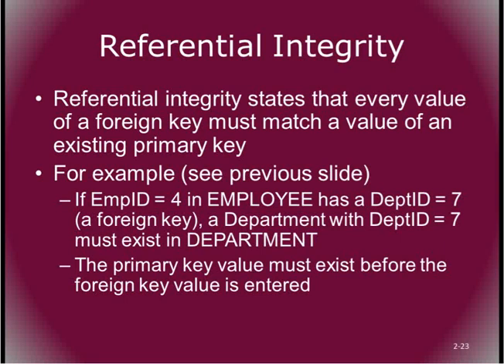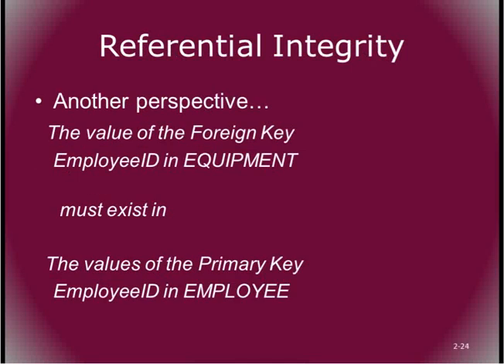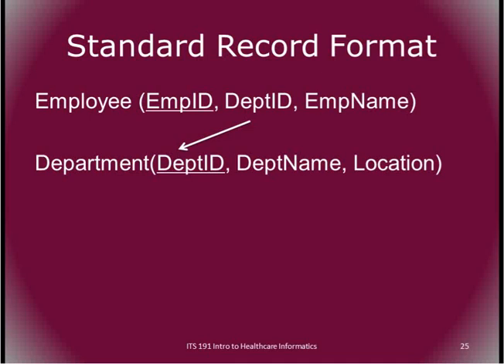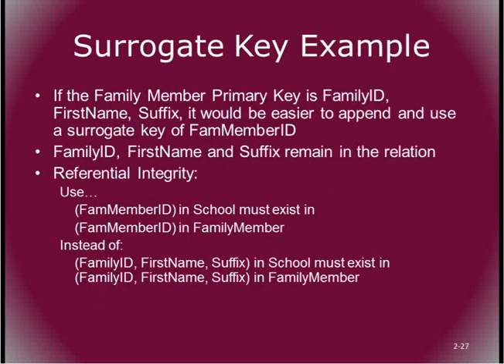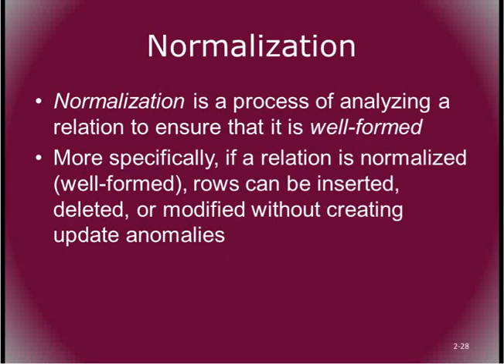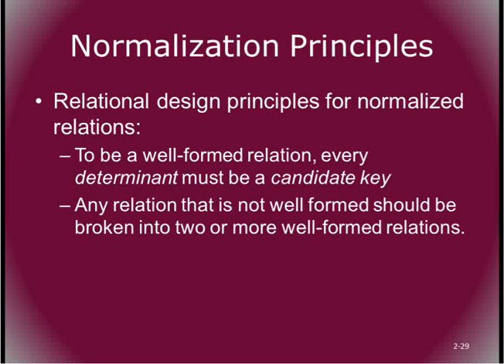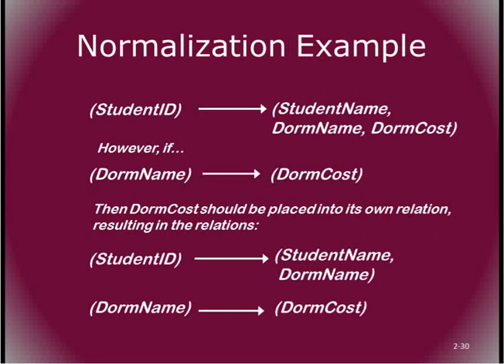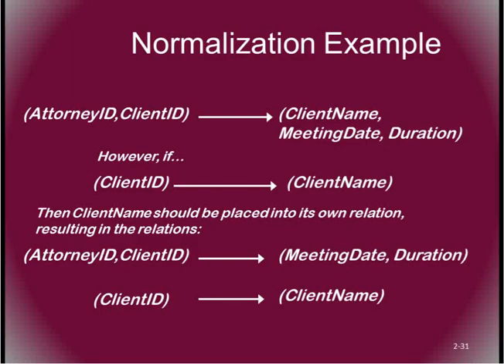3.8 Relational Data Bases Part 2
This is the second of 2 lectures on relational DB design and structure
Guest Lecturer: Tom Gallagher